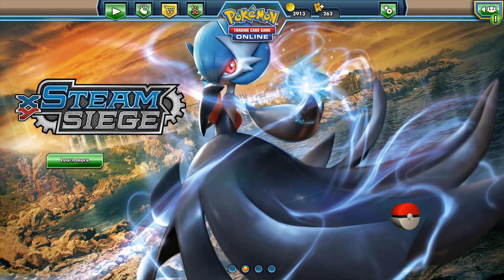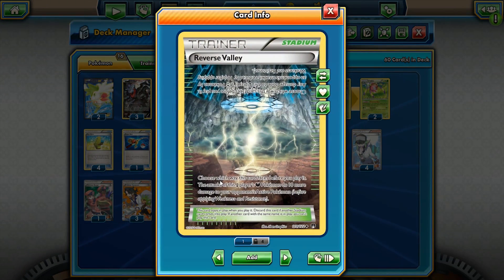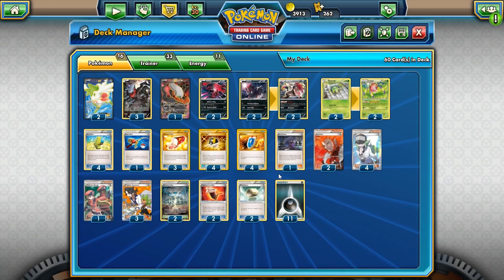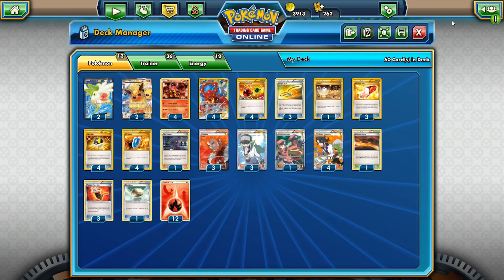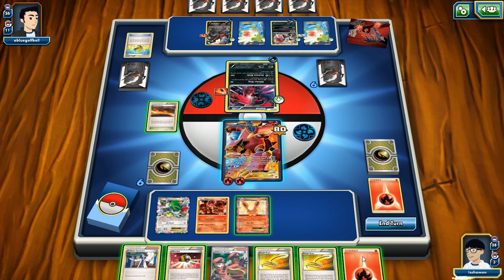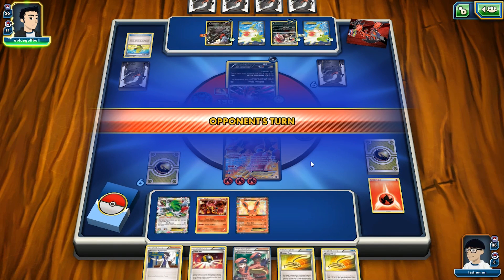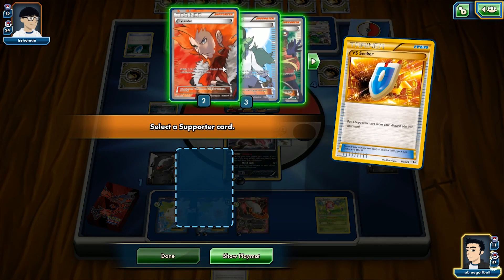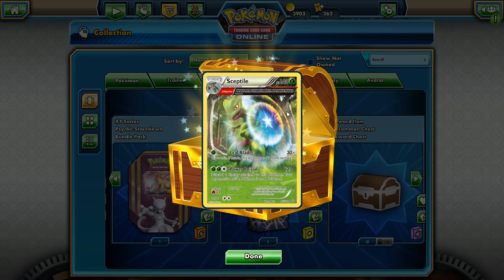Abyssal Darkrai VS Steam Up Volcanion EX! Pokemon TCG Online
Today we'll take a look at TWO decks! I'm just trying something new :)

0:10 Darkrai Deck Analysis
7:40 Volcanion Deck Analysis
11:51 Battle footage
37:00 Pack Opening!

My Patron page! If you'd like to help out this channel hit this link and give via PayPal!